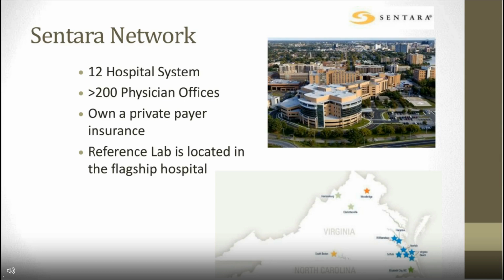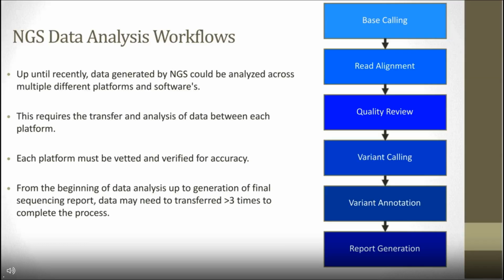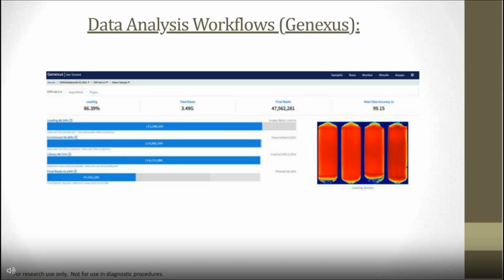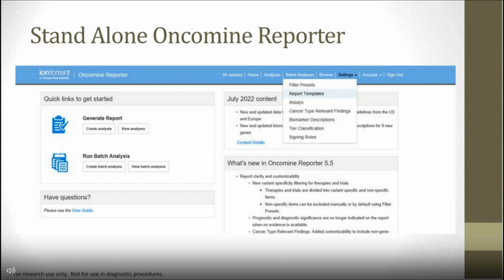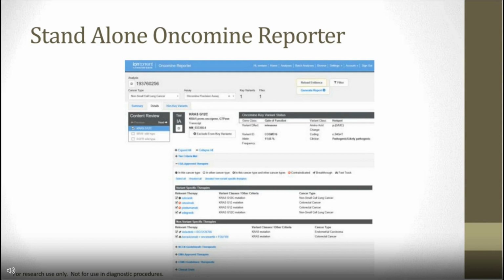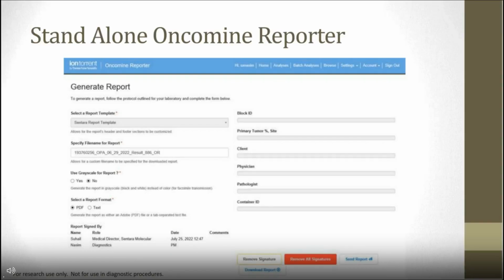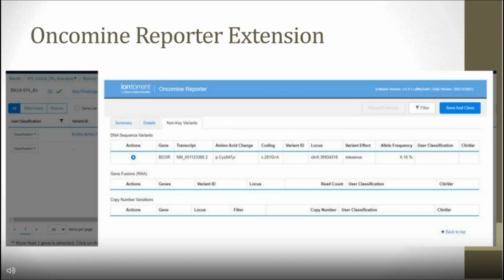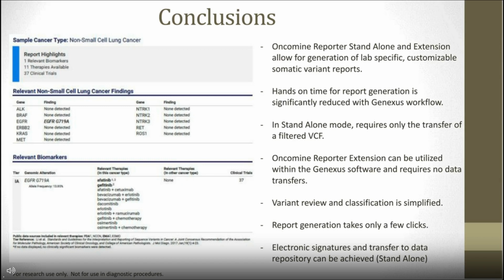Oncomine Reporter - Integrated Reporting for Solid Tumor and Myeloid Somatic Variants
Presented By:
Dr. David Seidman, Ph.D., MB (ASCP)cm

Speaker Biography:
David Seidman, PhD, MB (ASCP) currently serves as the Scientific Director for the Molecular Diagnostics and Serology Laboratories with Sentara Healthcare Laboratory Services.  David has earned a bachelor’s degree studying Integrated Science and Technology from James Madison University, a PhD in Biochemistry and Molecular Biology from the University of Georgia, and completed postdoctoral work in Immunology and Microbiology at the Medical College of Virginia – Virginia Commonwealth University.  Prior to joining Sentara Healthcare, David served as the Technical Supervisor for the Hematology, Coagulation, and Urinalysis laboratory department at Naval Medical Center Portsmouth.

Webinar Abstract:
Next Generation Sequencing (NGS) has evolved rapidly since the first sequencing platforms were commercially released nearly two decades ago. Advancements in NGS technology today have resulted in streamlined, near end-to-end processes requiring minimal touch points by the performing scientist. One of these touchpoints remaining is the handling and analysis of data generated by NGS. In this discussion, we will cover our clinical laboratories historic usage of reporting software, including how those have developed over the years. We will also characterize our current NGS workflow utilizing the Ion TorrentTM GenexusTM System, with focus around the benefits of the integrated data analysis workflow with OncomineTM Reporter.